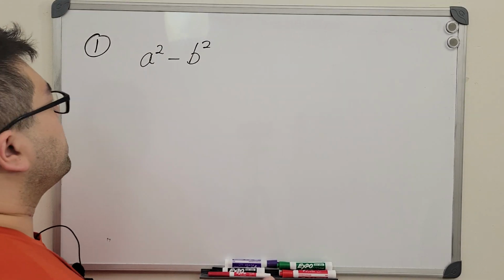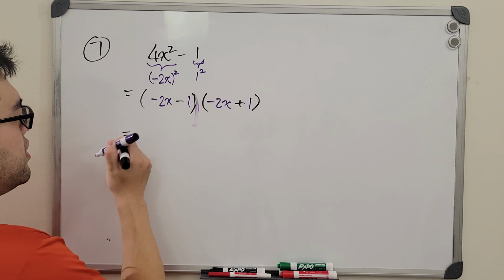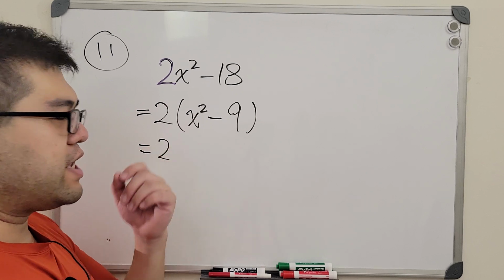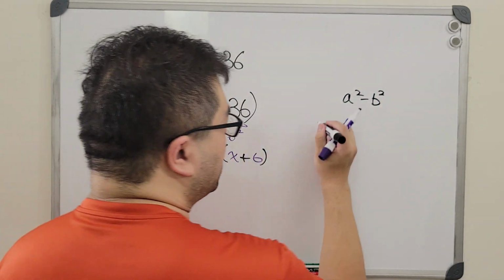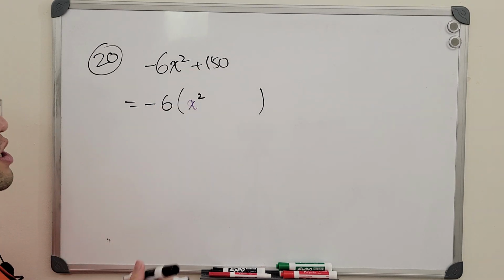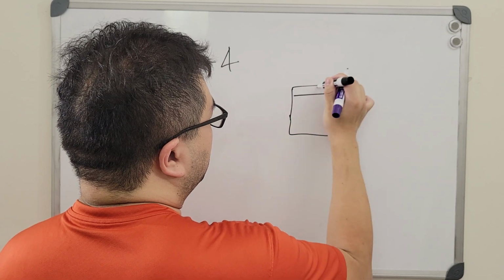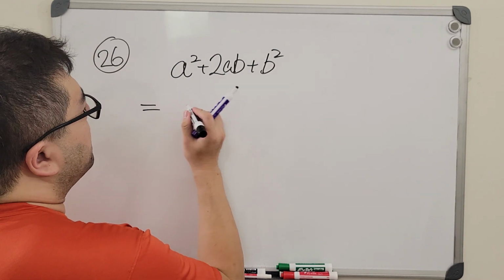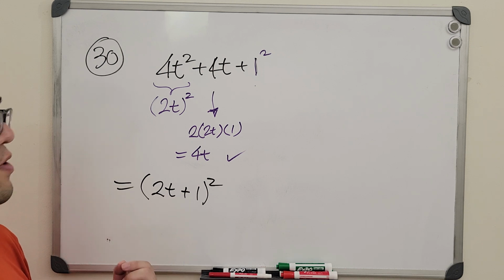[Algebra] 100 Factoring quadratic expressions S1-1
As promised, once this channel hits 500 subscribers, this video will be made. First, we will have problems #1~30.